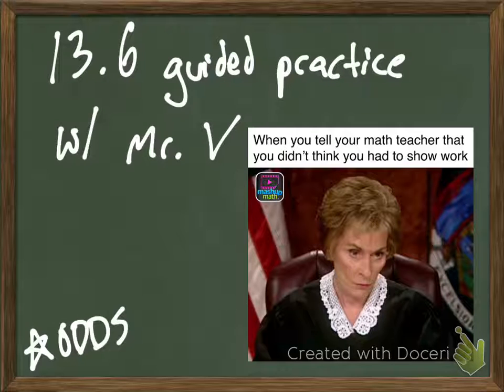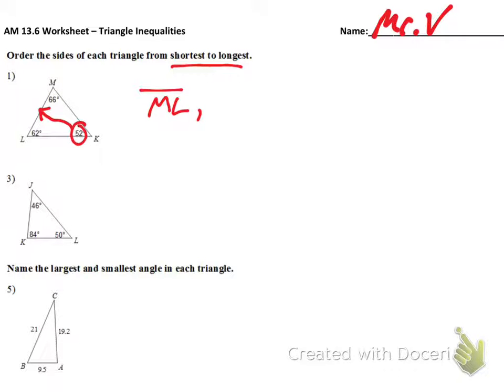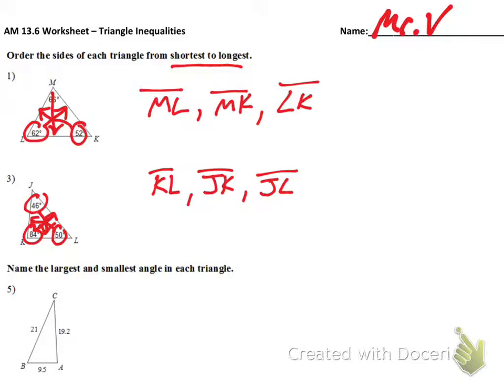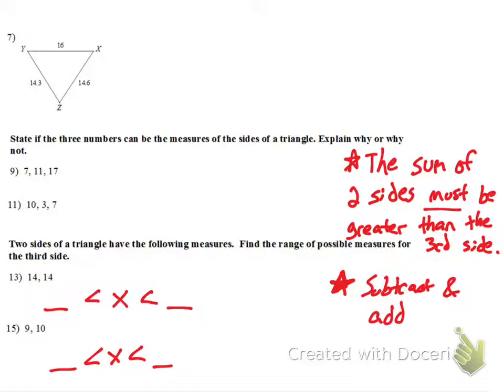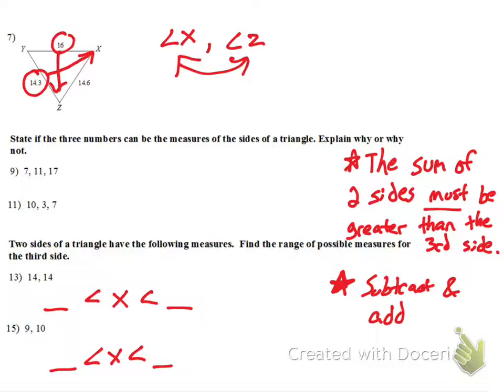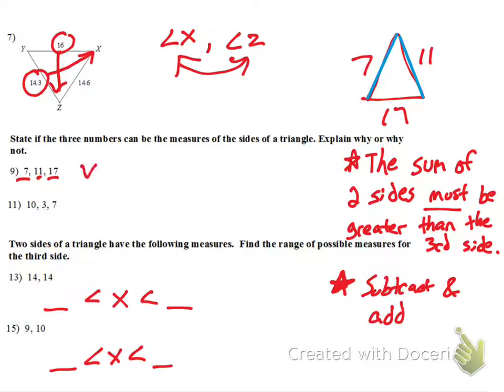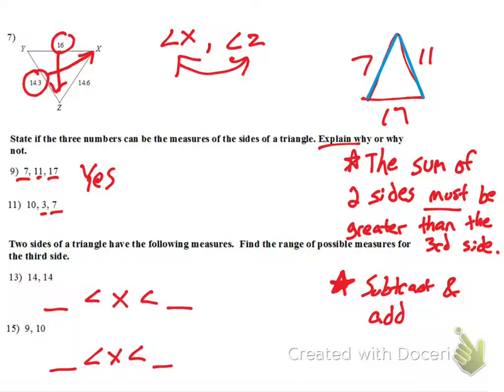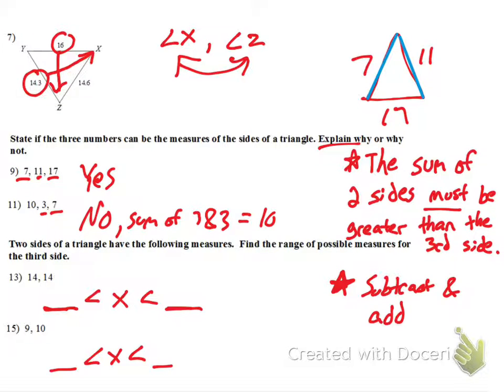13.6 guided practice